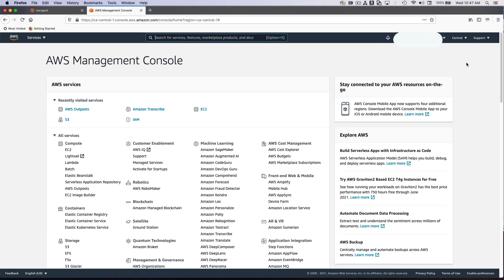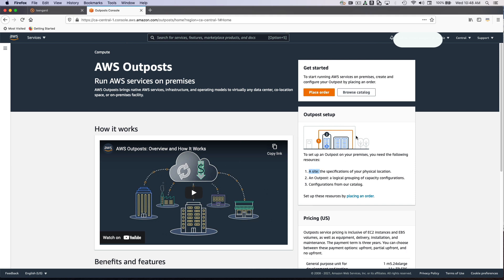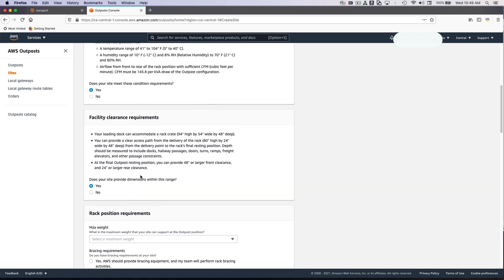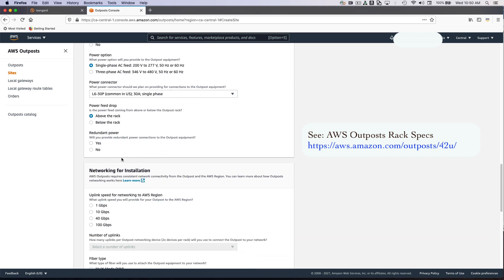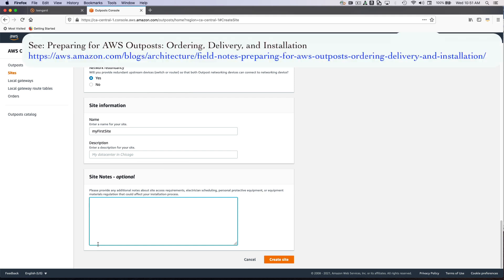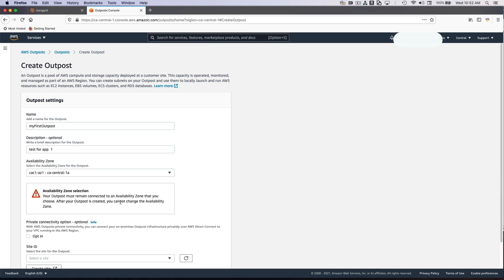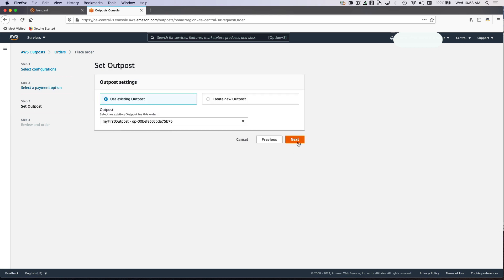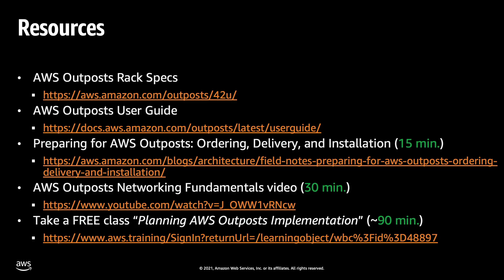How to Order AWS Outposts in 7 Minutes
In this video you'll be introduced to what's involved in placing your Outposts order. You'll gain confidence in how simple it is, what you can expect and what you can do to prepare.